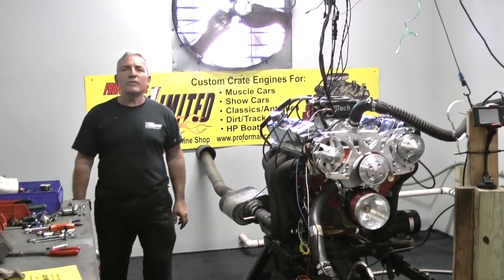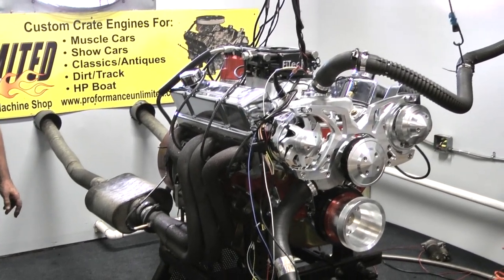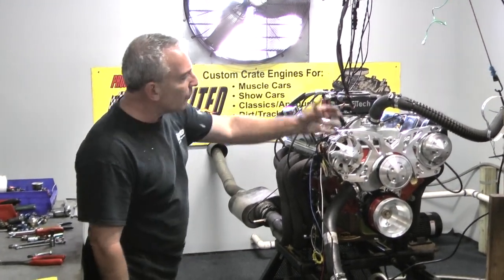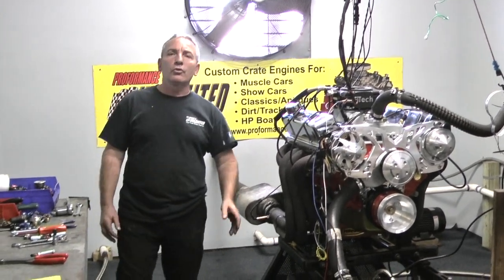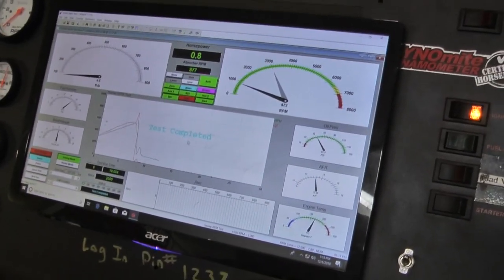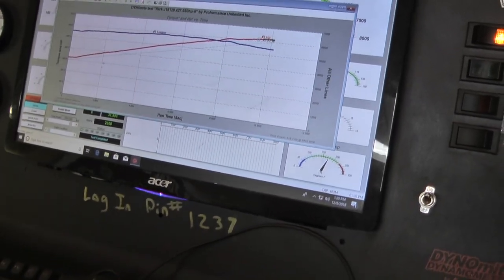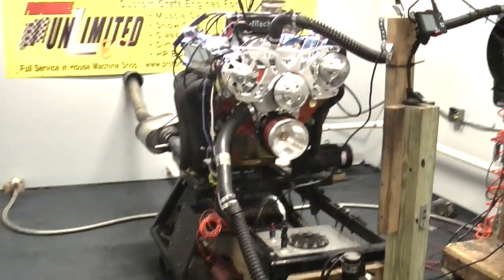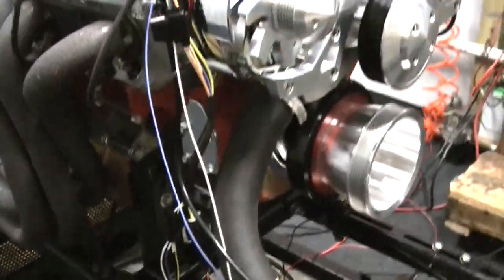1970 Chevelle 427CI SBC Stroker Engine By Proformance Unlimited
Custom built Chevy 427 to be installed into a '70 Chevelle.  When we designed this engine combination we had the weekend racer in mind who can drive to the strip and back home.